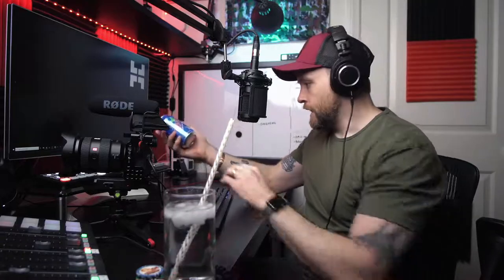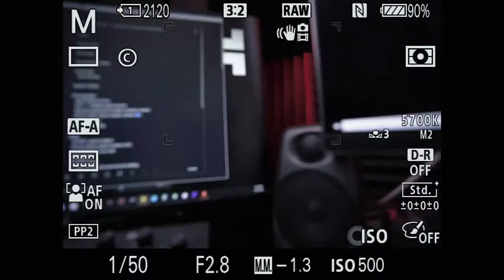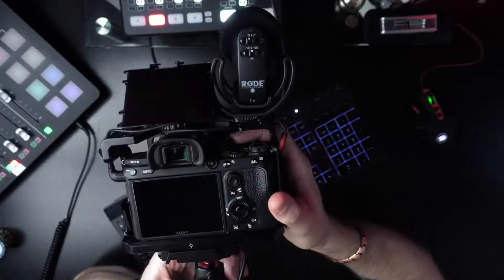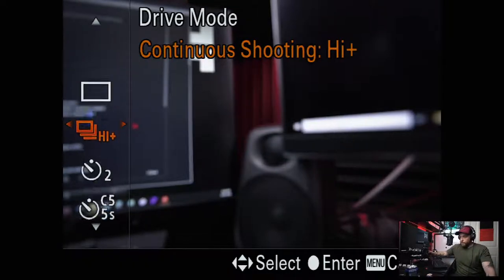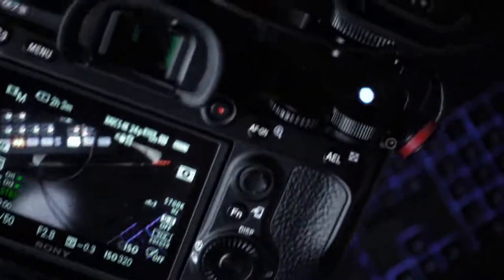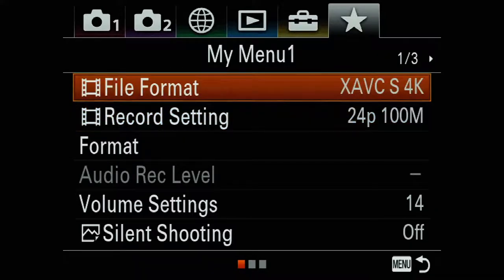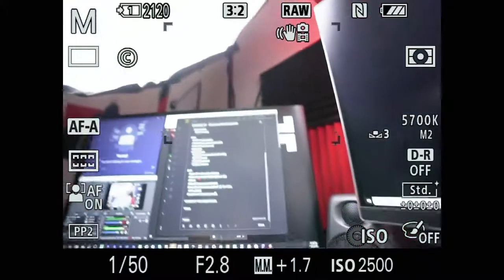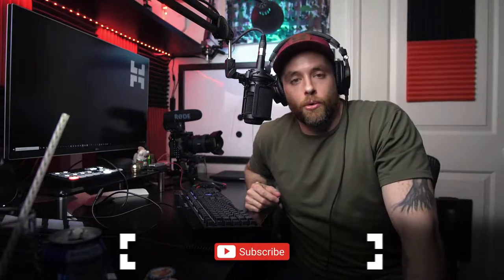MASTER YOUR CAMERA with these CUSTOM FEATURES | Hafey Digital Podcast Ep. 39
In this episode of the HafeyDigitalPodcast (episode #39), I highlight some helpful camera customizations that can help you master your camera and leverage its full potential, all while speeding up your photography and video workflow.

Sony a7iii Mirrorless Camera
Sony 16-35mm f2.8 G Master Lens
UURig Selfie Mirror

PODCAST GEAR:
Main Camera
Main Camera Lens
Top-view Camera
AWESOME Switcher Board
Stream Deck
Video Light
36" Softbox
Audio Interface

HAFEYDIGITAL.com